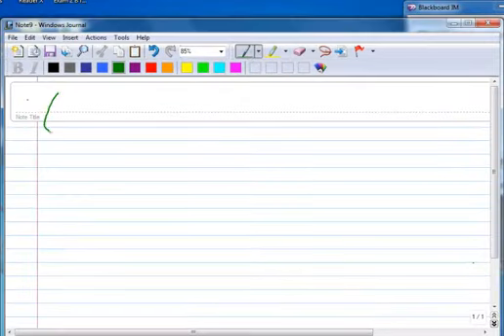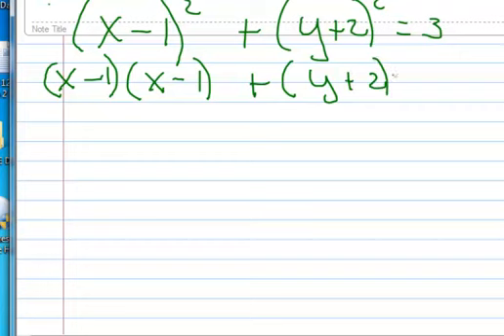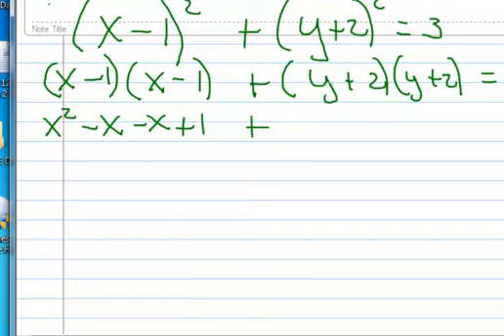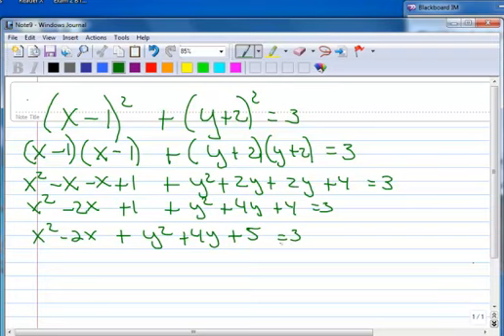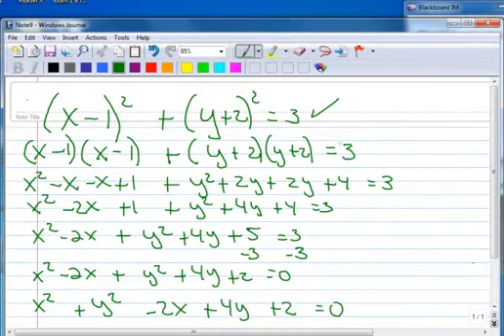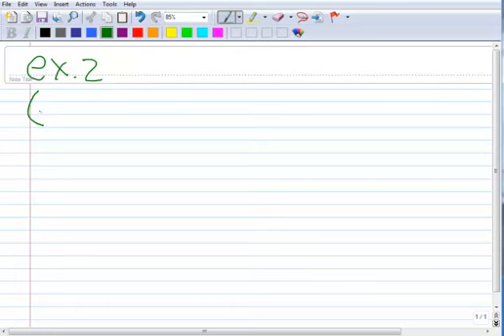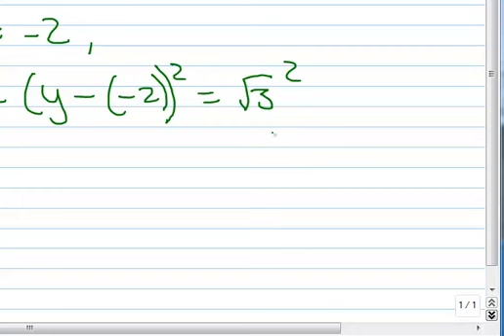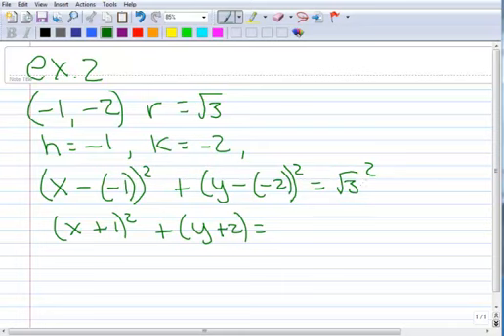1.2 ex 3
Converting a circle equation from standard form to general form